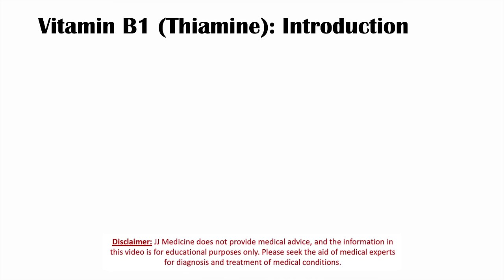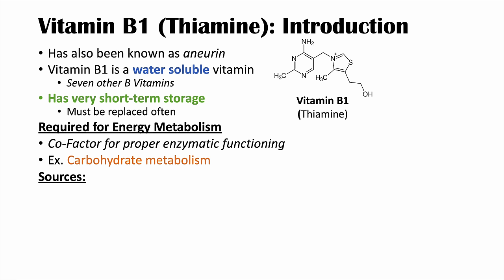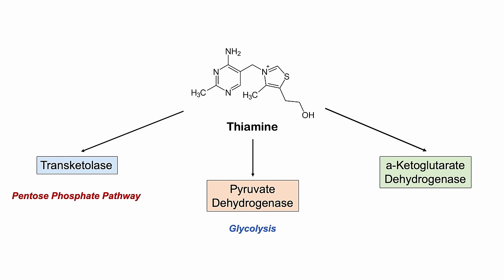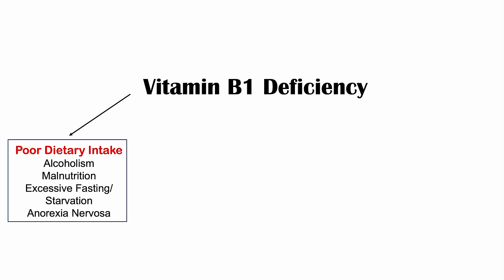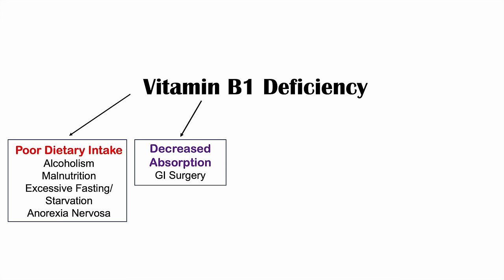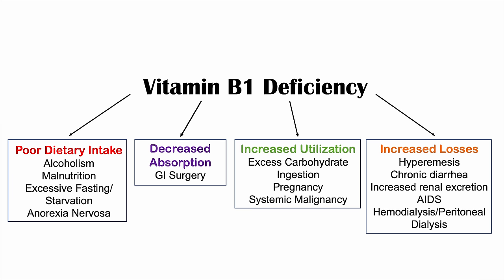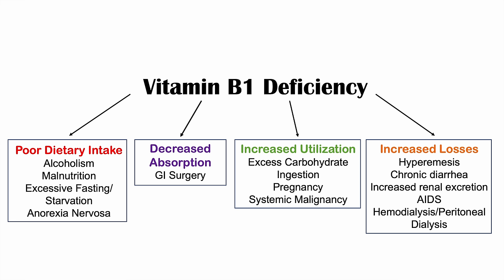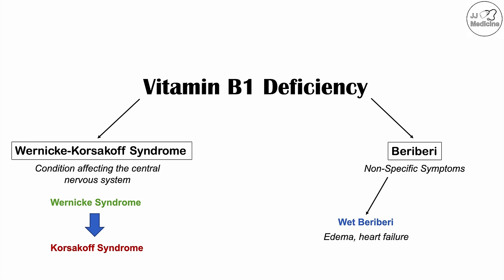Vitamin B1 (Thiamine) Deficiency: Food Sources, Purposes, Absorption, Causes, Symptoms (ex Beriberi)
Vitamin B1 (Thiamine) Deficiency | Food Sources, Purposes, Absorption, Causes, Symptoms (Beriberi etc.)

Vitamin B1 (Thiamine) is a water soluble vitamin important in energy metabolism (involving at least 3 enzymes required for energy metabolism). In this lesson, we discuss the food sources where vitamin B1 comes from, how vitamin B1 is absorbed and excreted, why we need vitamin B1, causes of thiamine deficiency, and symptoms and conditions involving vitamin B1 deficiency (Wernicke-Korsakoff syndrome, Beriberi).

REFERENCES:
Vitamin B1 (Thiamine), StatPearls

For books and more information on these topics